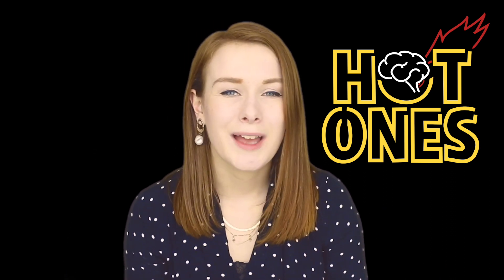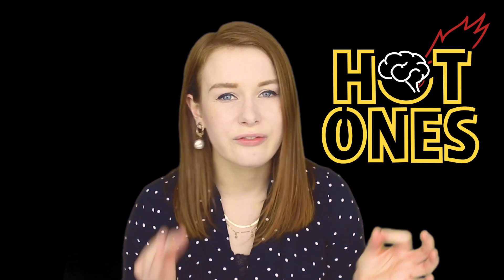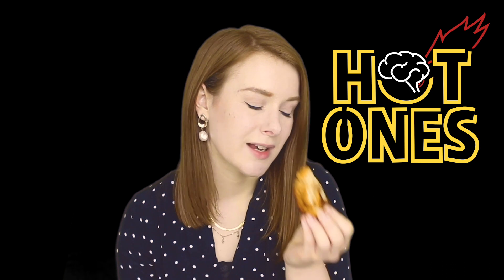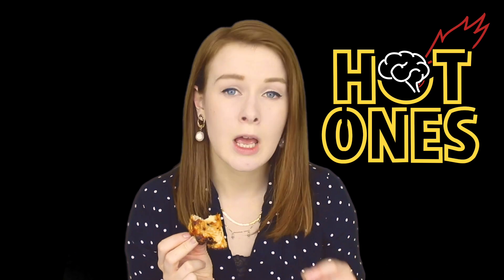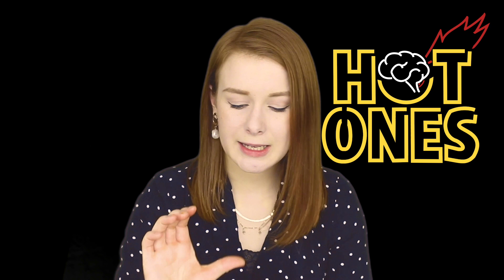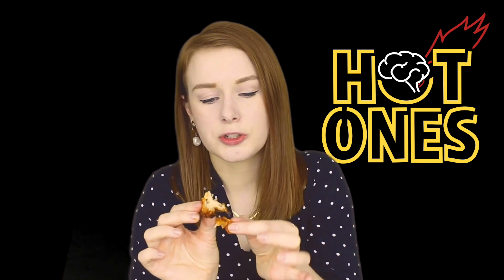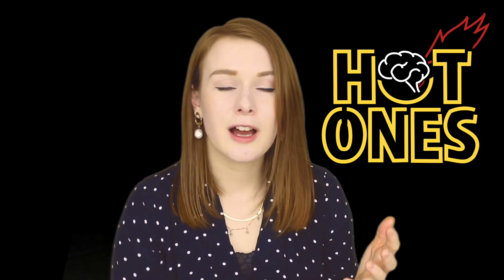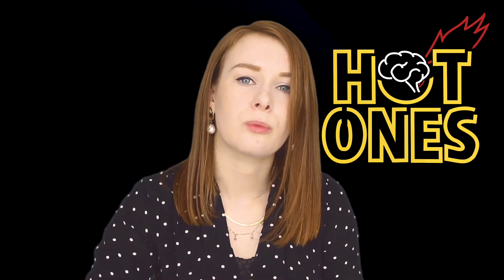The Science of Hot Ones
In this episode of Gray Matter, we're doing it a little different. We are turning up the heat and looking at the science of hot one - as the science intensifies, so does the spice!

This time we explore why chilly can cause us to feel hot and experience pain, but also, what is the best antidote after a hot meal?